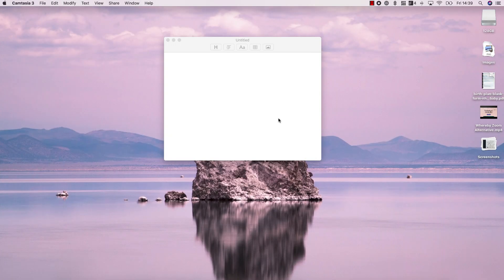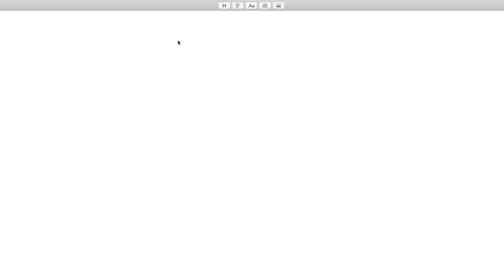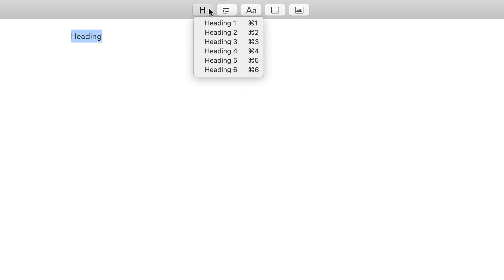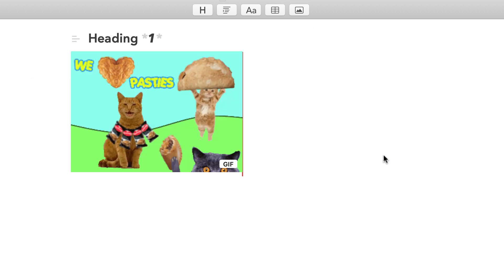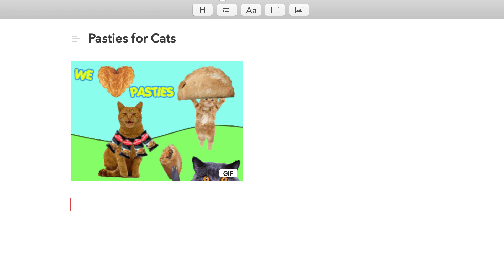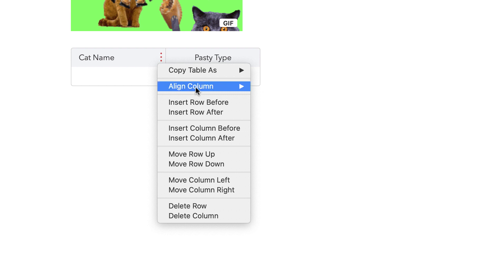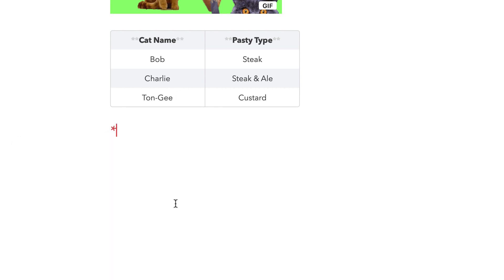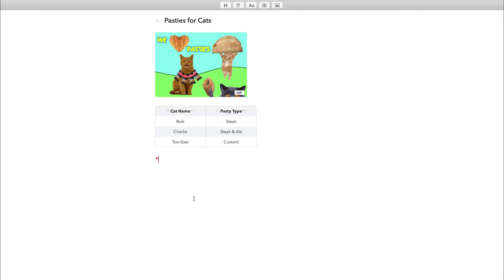New Bear Editor in Alpha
A little peek of Bear Alpha, their latest editor.

Still, plenty to add to this, we'll cover the main news on Keep Productive.